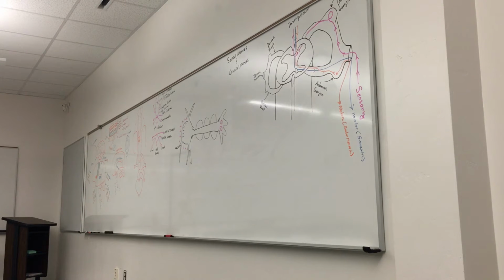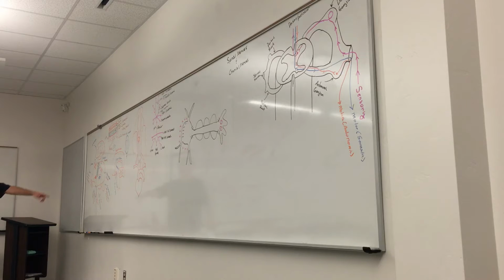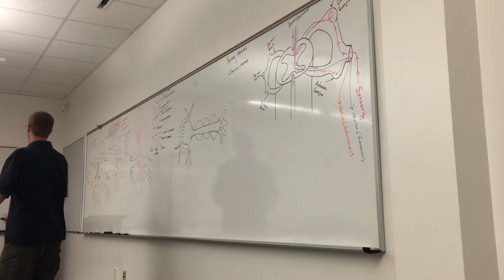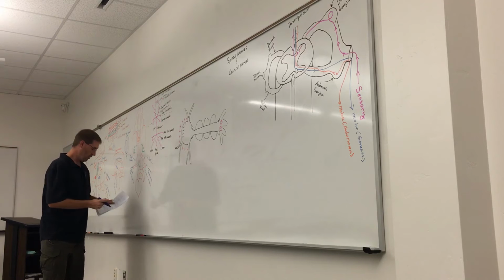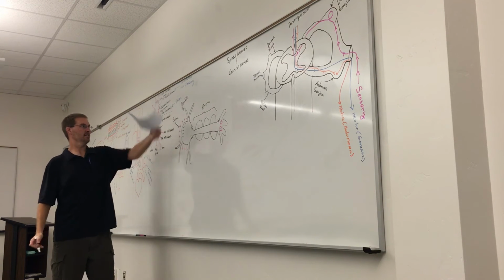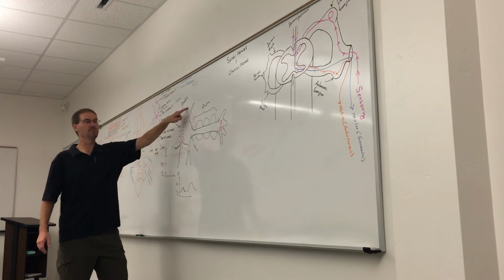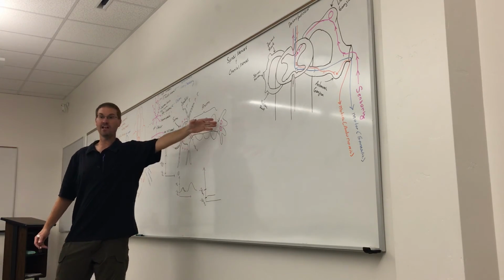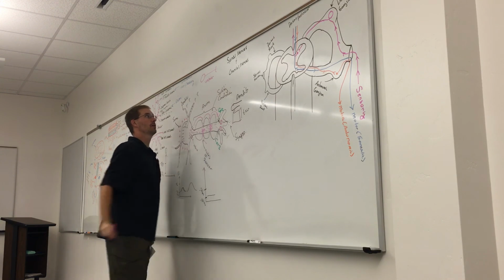Neurological A&P for Paramedics Part 2